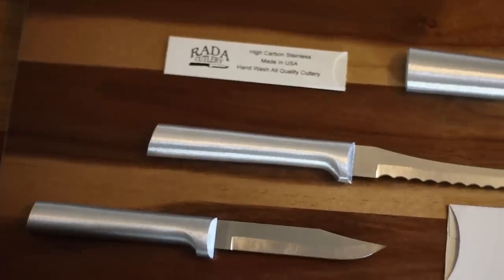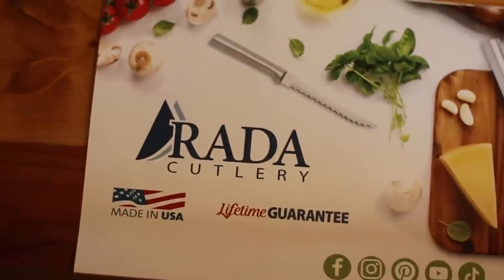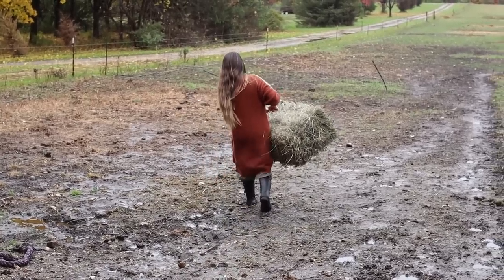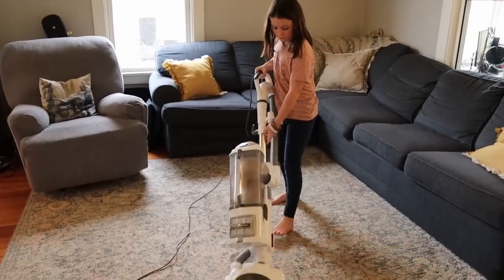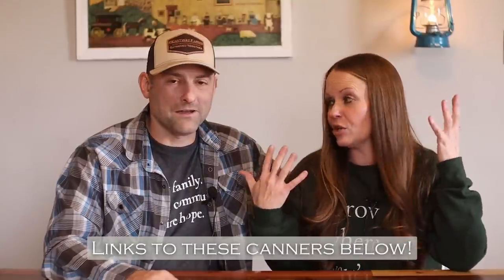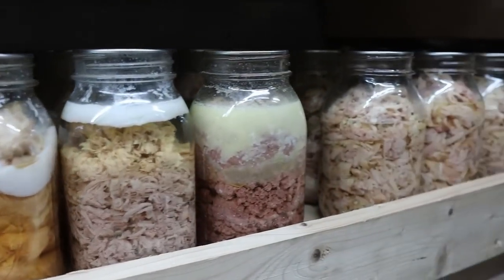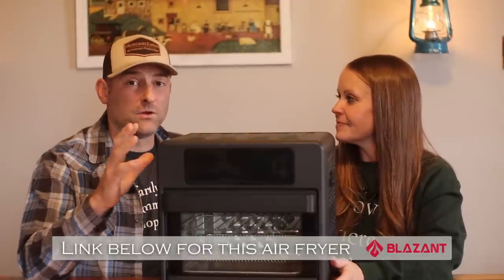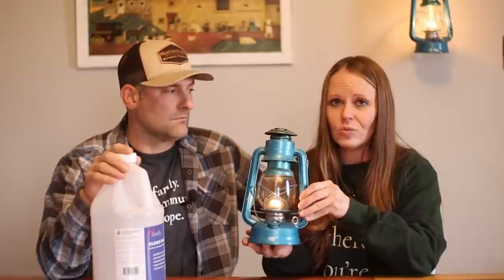Gifts for the Home | Gift Ideas Christmas 2023 | Shark VS Dyson Vacuum Product Review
We are sharing a collection of our favorite and best home goods items to keep around the house in 2023. From kitchen appliances and vacuums to cooking tools, these gift ideas are worth looking into!
Warthog Sharpeners
V-Sharp Curve
V-Sharp Classic II
Knives
Knife Set With Scabbard

Shark vs Dyson vacuum
Books / Resources
Generation Claimed Books by Emily Assell:
You Are
Bundle Collection (You Are / Tonight / Chosen)
Whispers of Truth by L.H. Light:
The Encyclopedia of Country Living by Carla Emery:
The Marvelous Pigness of Pigs by Joel Salatin:
Presto Digital and Stove Top Canners
Presto Electric Canner
Presto Stovetop Canner
ForJars

Blue Dietz Lantern's and Fuel
Dietz Lantern:

Black Friday | Gift Ideas | Christmas 2023 | Best Home Goods 2024

Video Chapters:
00:00 Knife Sharpeners
04:35 Rada Cutlery
08:19 Redmond Products
11:49 Hisea Boots
14:55 Vacuum Reviews
22:06 Book Recommendations
27:37 Presto Canner Reviews
33:02 ForJars lids
36:45 Blazant airfryer
42:20 Abundance Plus Subscription
44:27 Dietz Lanterns
49:00 Heartway Farms Website

Heartway Productions- 2023